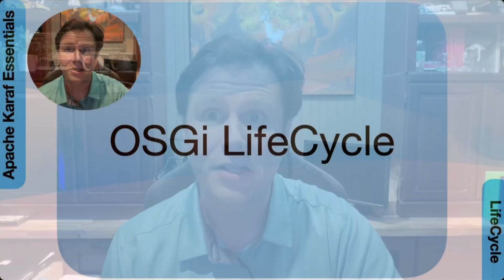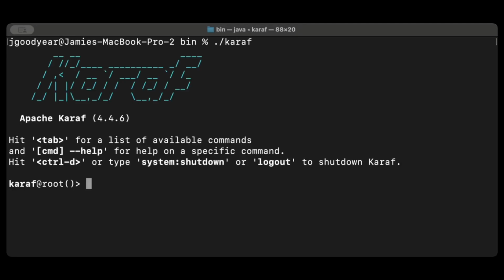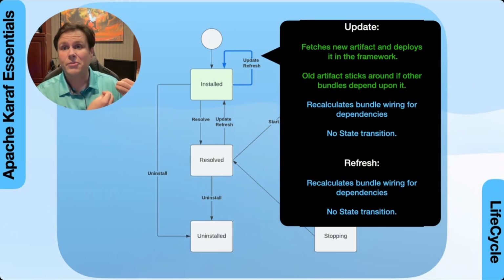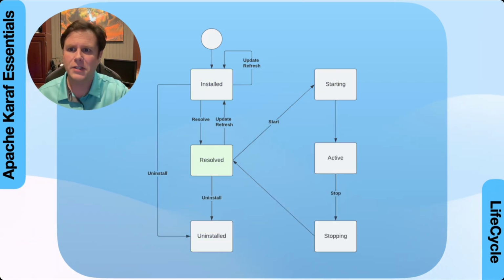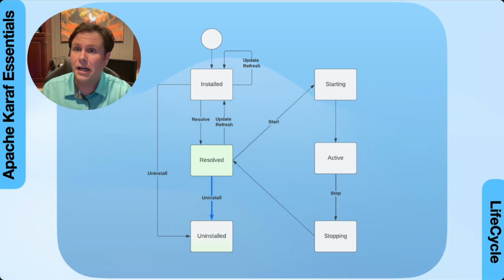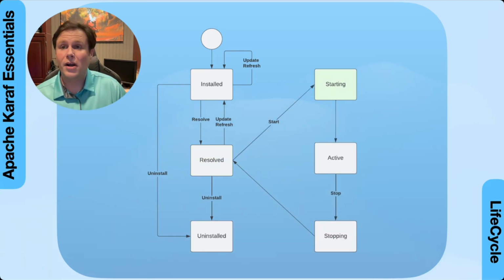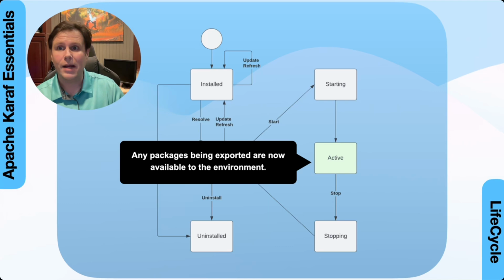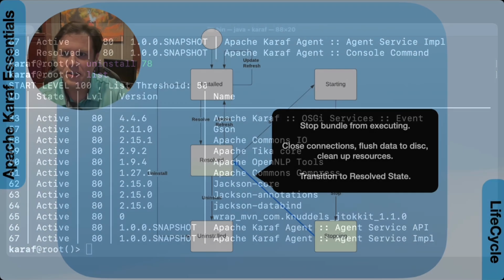Karaf Essentials: OSGi Lifecycle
🚀 Welcome to Apache Karaf Essentials 🚀

In this video, Jamie Goodyear dives into the OSGi Lifecycle to help you understand the dynamic nature of Apache Karaf applications. If you're an Apache Karaf developer or interested in OSGi framework, this guide will provide insight into how bundles work under the hood. Jamie walks through each stage from installation to activation and demonstrates commands for lifecycle management, including installing, updating, resolving, starting, stopping, and uninstalling bundles.

⏱ Topics Covered:
* Introduction to Apache Karaf Essentials
* Understanding the OSGi Lifecycle
* Diagram Walk through
* Bundle Installation Process
* Resolving Dependencies
* Activator Start Method
* Exporting Packages & Bundle Interdependencies

🔧 OSGi Lifecycle Commands Demo
Watch a live terminal demo of key commands, such as update, refresh, resolve, and uninstall—essential for any Apache Craft or OSGi developer looking to optimize modular Java applications.

We'll cover bundling, activators, and declarative services in upcoming videos!